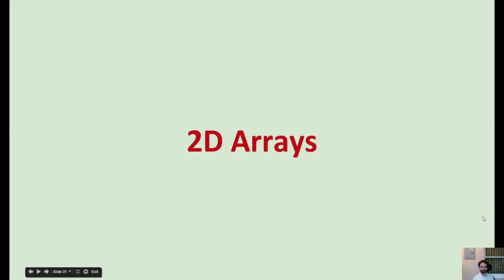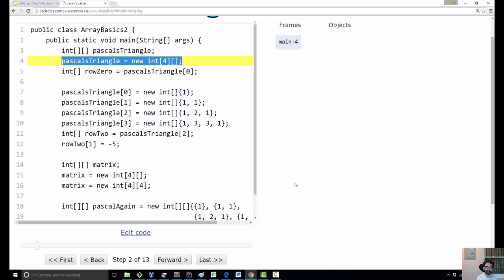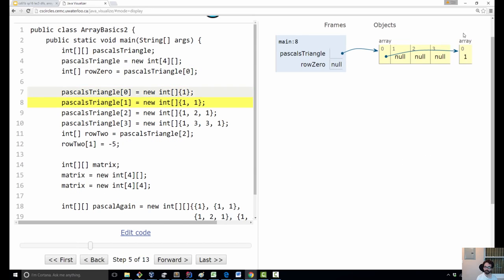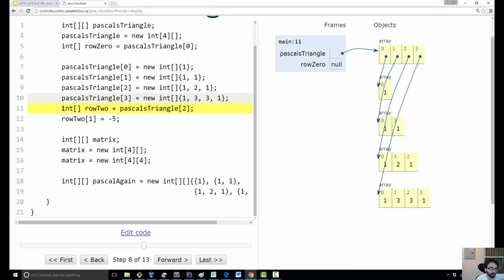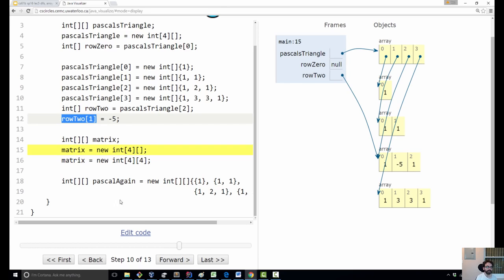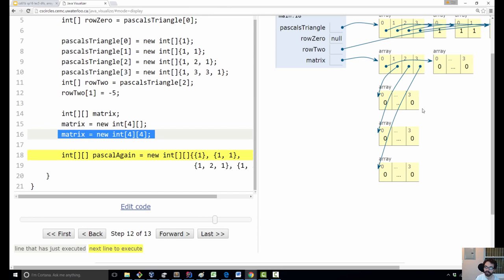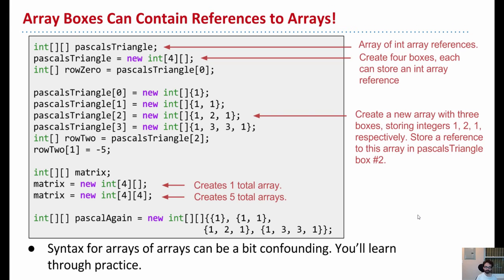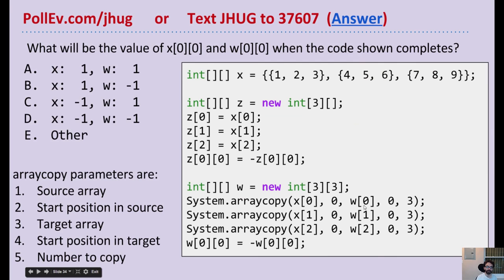[Lists3, Video 7] 2D Arrays